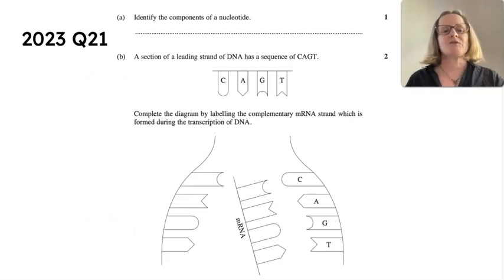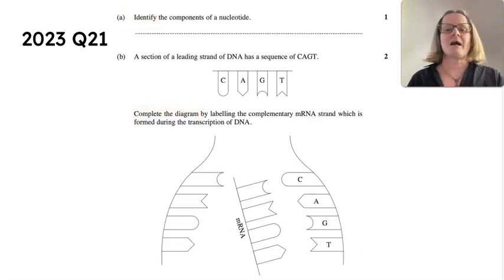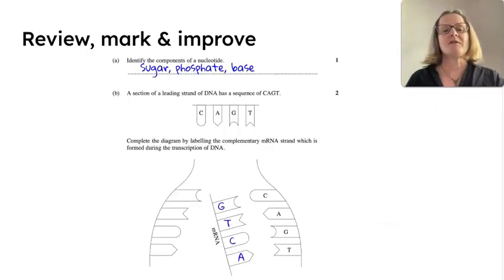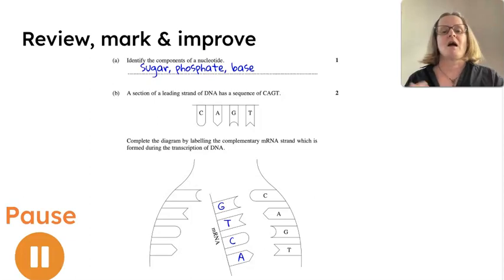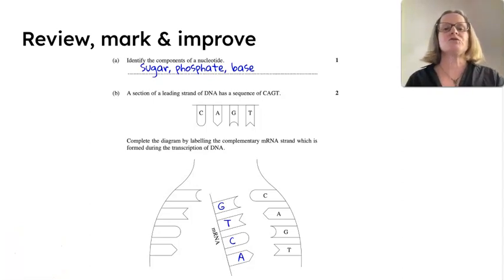Study Like a Scientist - Biology HSC 2023 Q21